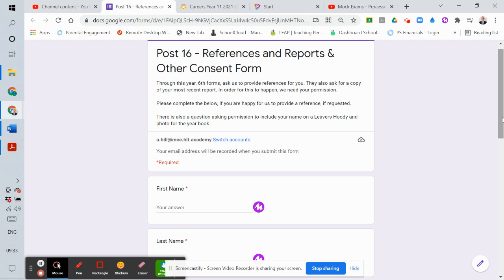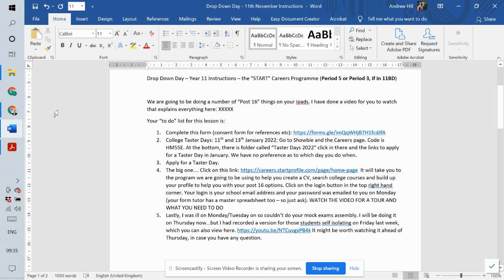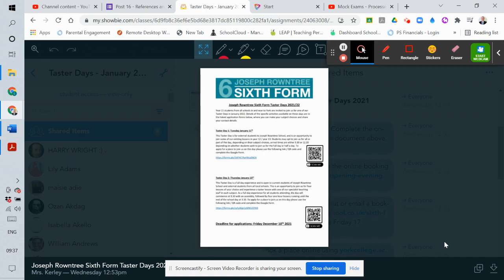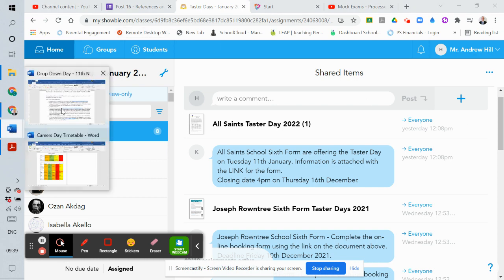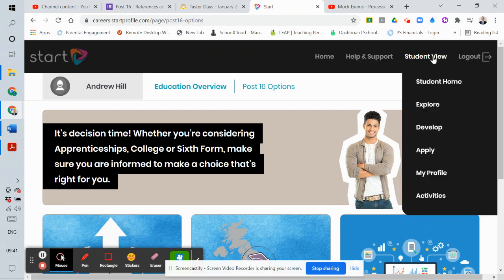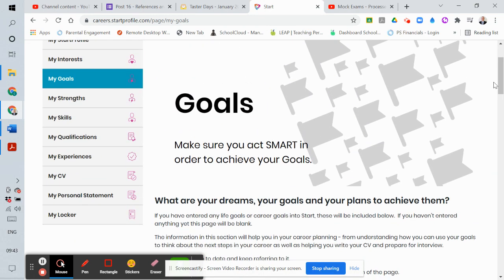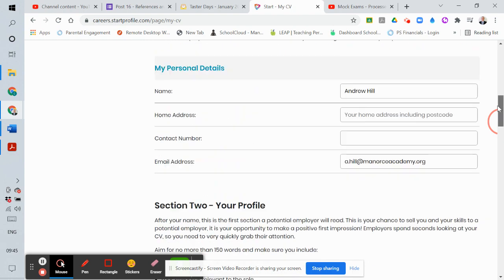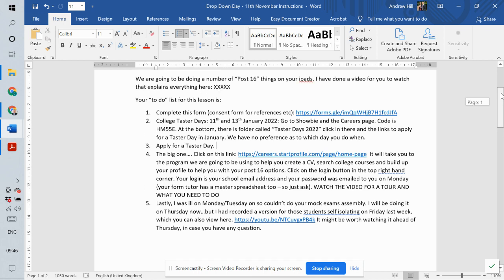Year 11 START Lesson - Careers Drop Down